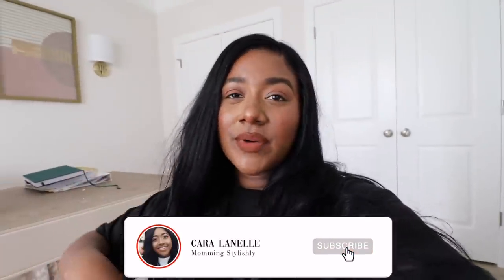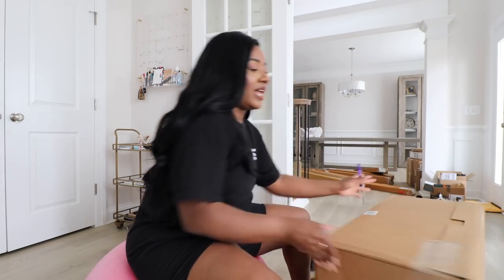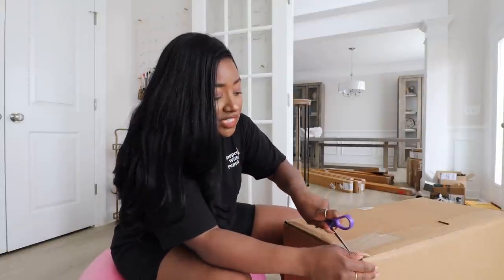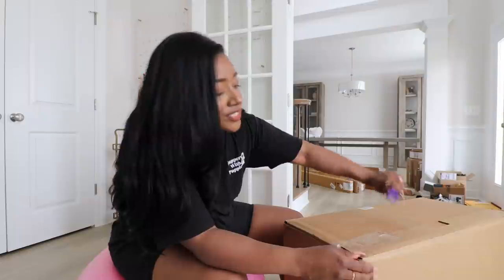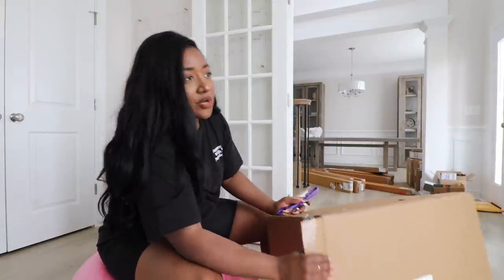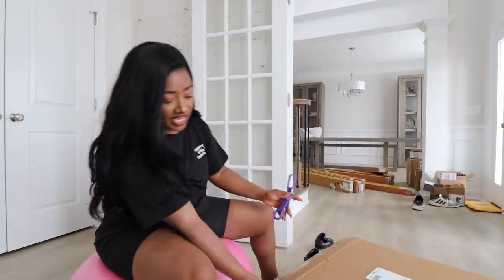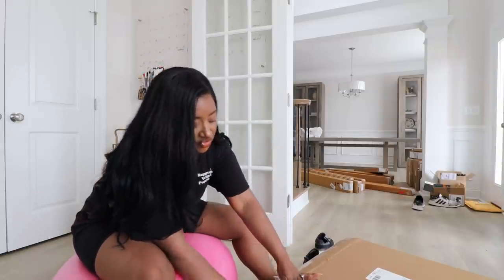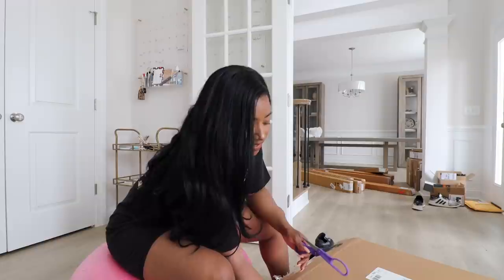*NEW* HOME UPDATE | HOME DECOR HAUL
▷In today's video I'm sharing a Huge Home Update with a ton of new home decor pieces. THUMBS up for more! xoxo

Curtain Rods
Curtain Rings
Weight Rack
Yoga Mat Rack

▷WHAT I'M WEARING:

▷HAIR
**I made this wig with hair from Kendra's Boutique!**

▷NAILS

▷MAKEUP

Hi Everyone!

My name is Cara and I am a stay at home mom to the sweetest little boy, RG (Robert George IV) and our adorable princess Briella Noel. I am happily married to my college sweetheart, Rob! On my channel you can expect to see Mommy topics, Fun Family Vlogs, Home Updates & Decor, Style Inspiration, Beauty Tips, Morning and Night Routines and tons MORE!

xoxoxo
Cara Lanelle